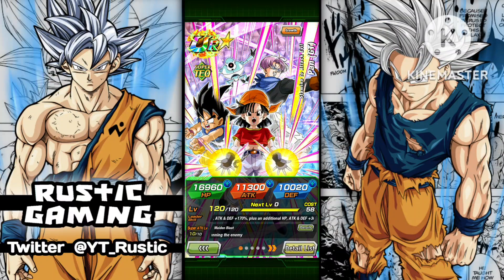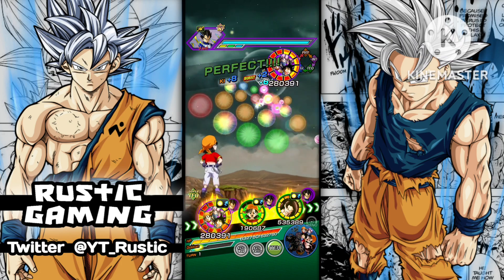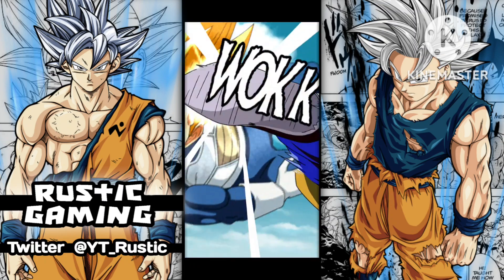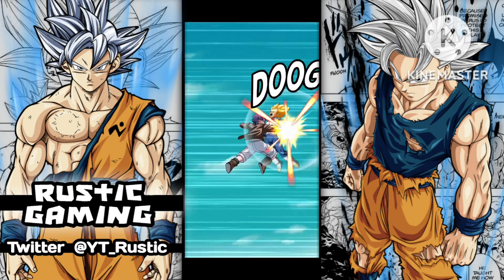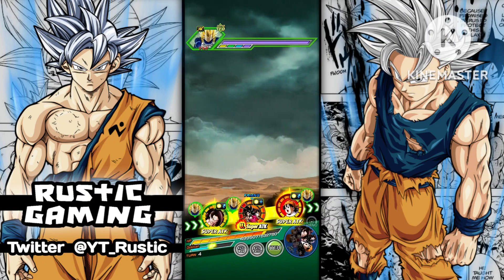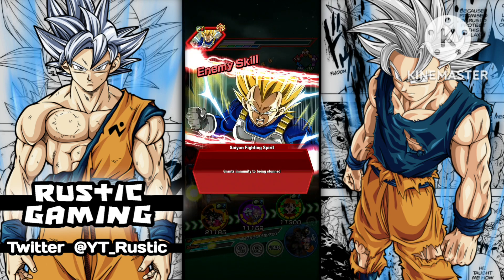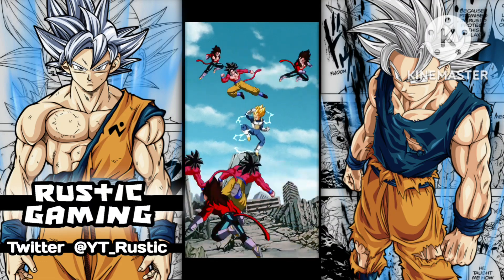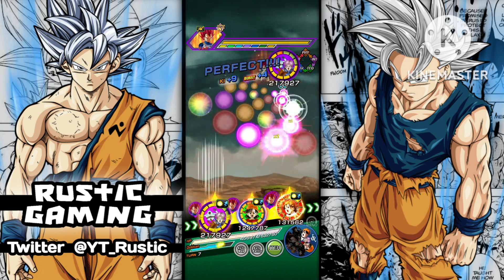THE UNSTOPPABLE GT DUO // TEQ PAN SHOWCASE 🔥 ( DBZ: Dokkan Battle )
Hello everyone! 🖐

In today's video I will be showcasing the new TEQ pan in dragon ball z dokkan battle! 🔥